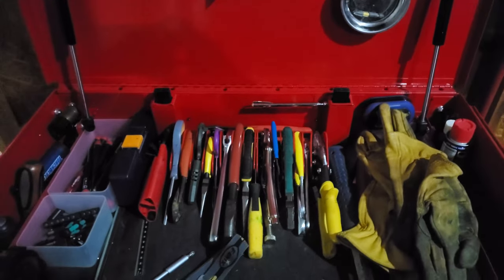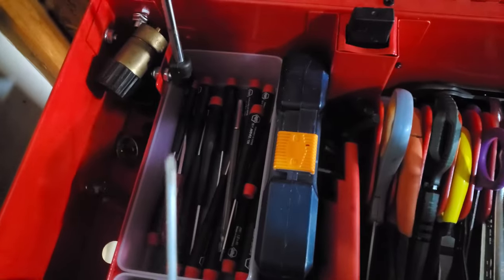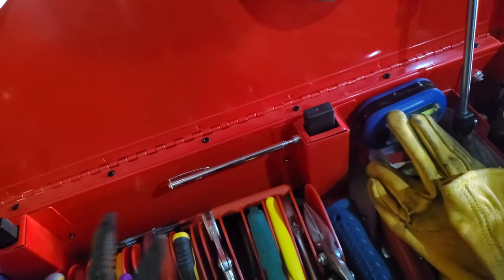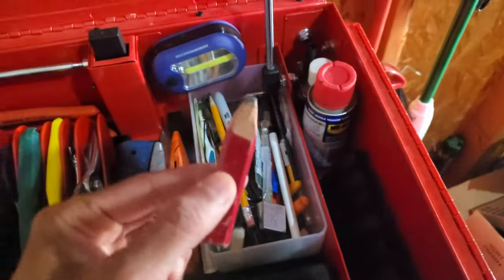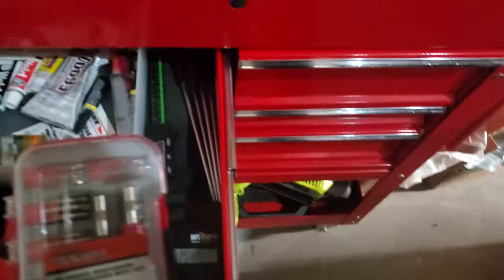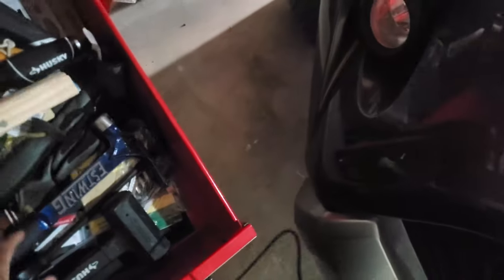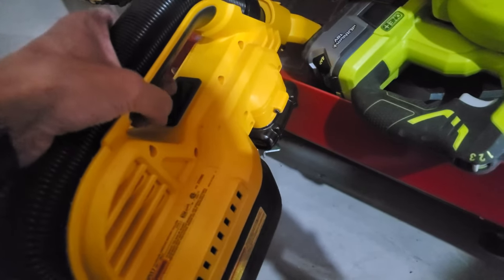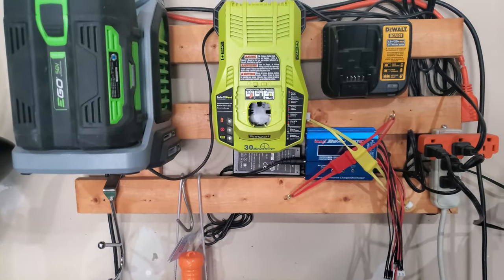Home tool cart and General DIY tool box - Home maintenance tool set Home tool set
These are the tools I have ended up with after 20 years of diy projects and home maintenance

Everything from Toilet repairs to Vehicle suspension replacement.